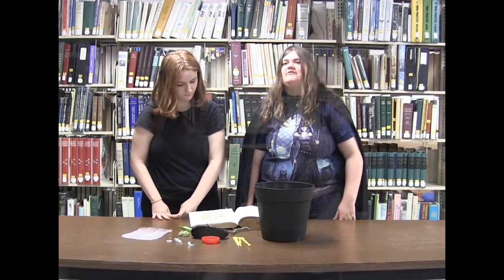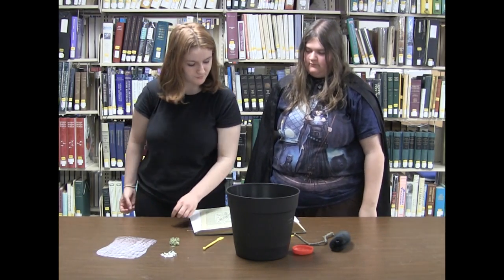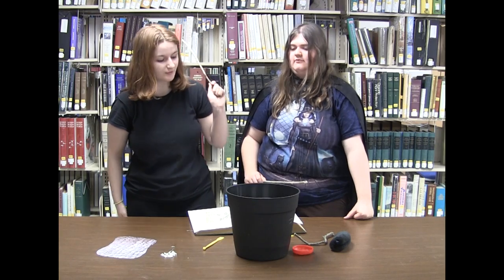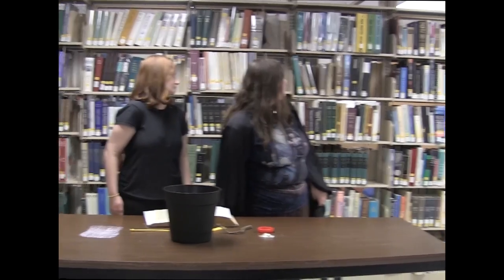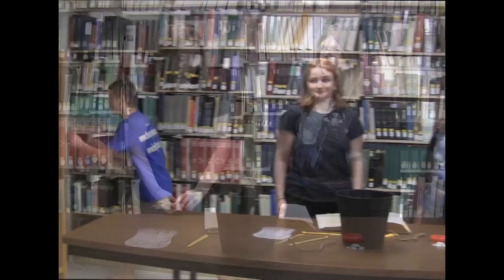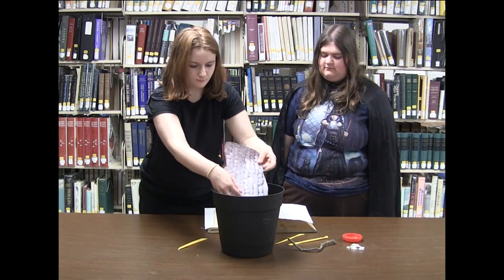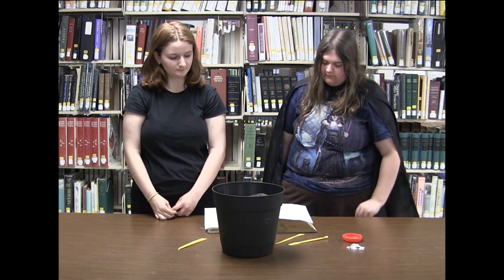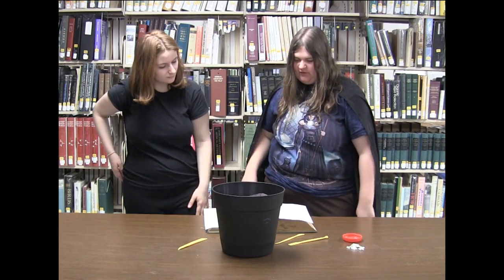Harry Potter: How to Make a Poly Juice Potion